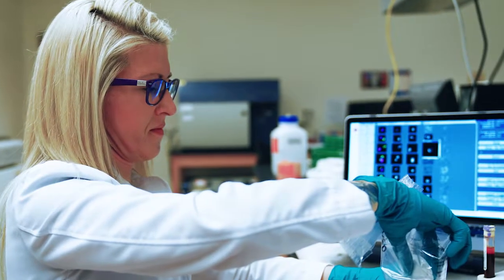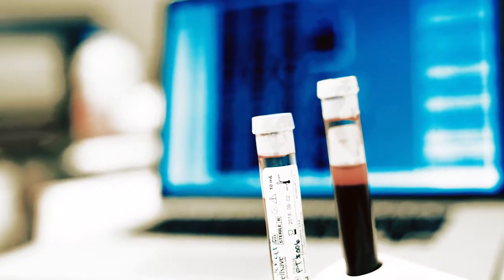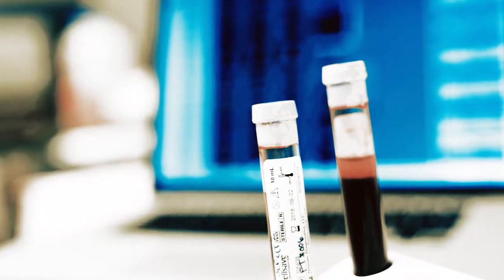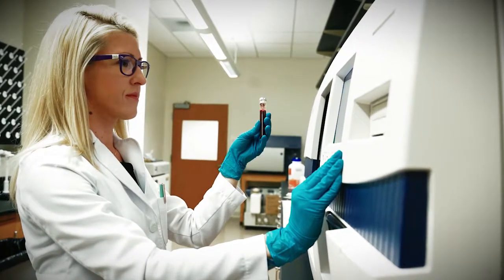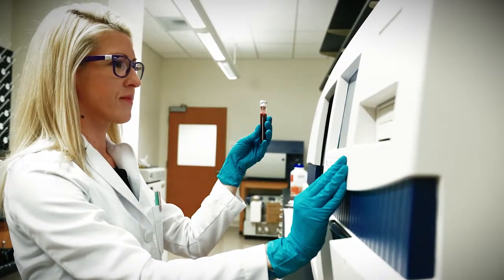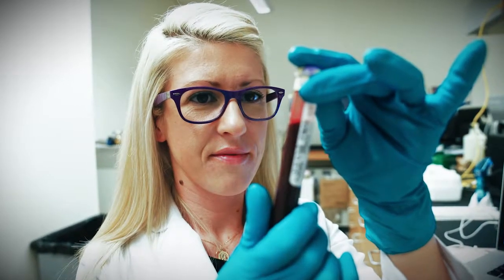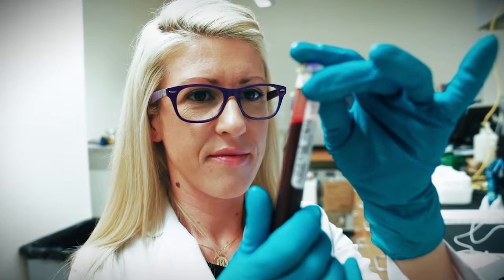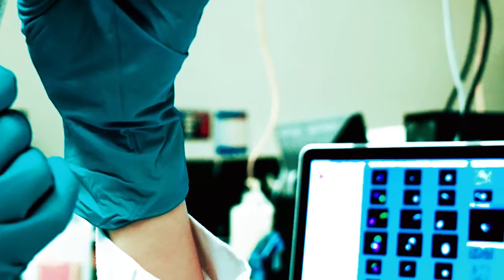Dr. Annette Khaled: Cancer Assassin (Cure Bowl 2018)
Dr. Annette Khaled gives an update on her research into breast cancer.